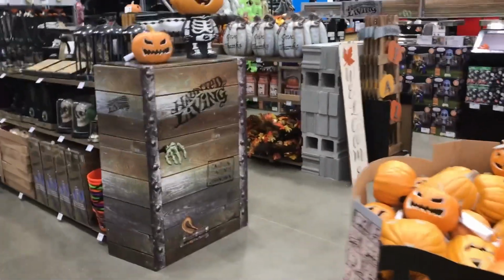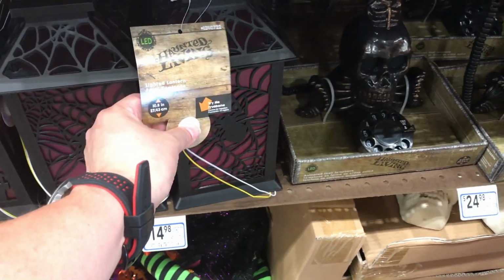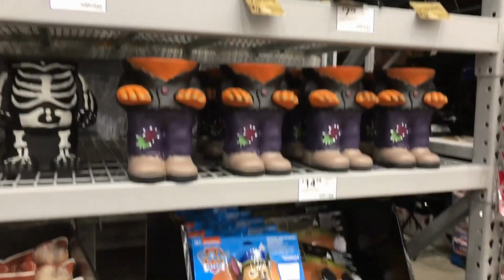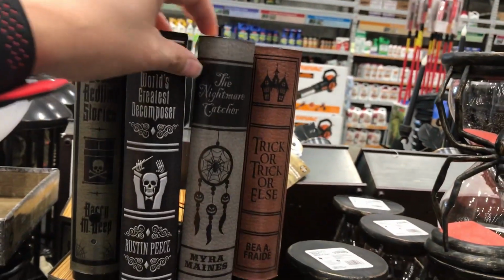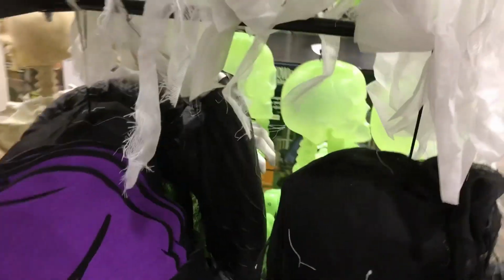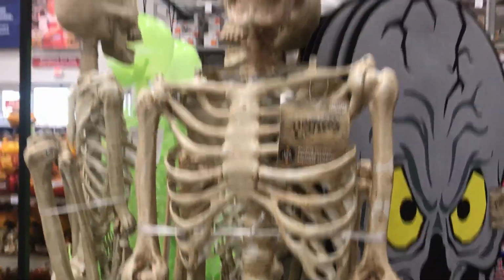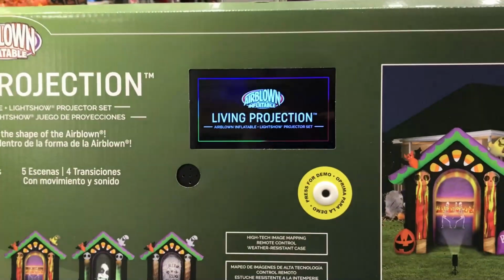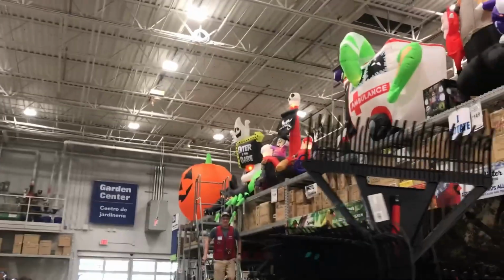Lowe's Halloween 2019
This video is about the Love of Halloween, whether it is a blog post, tutorial or walk-through. This video is to celebrate the Haunting and Halloween love of our family.